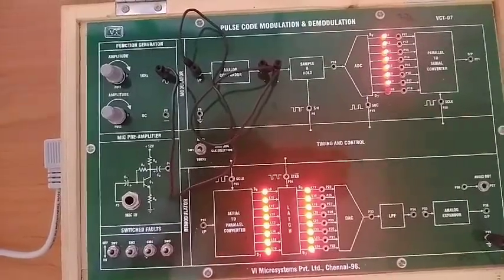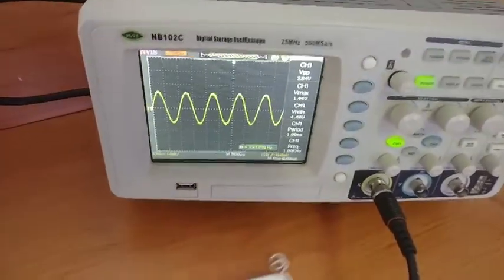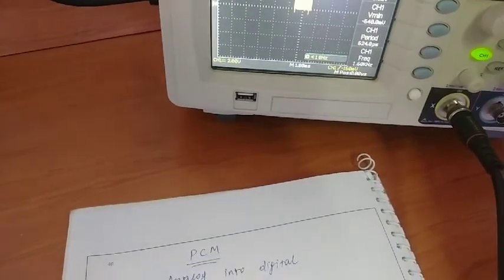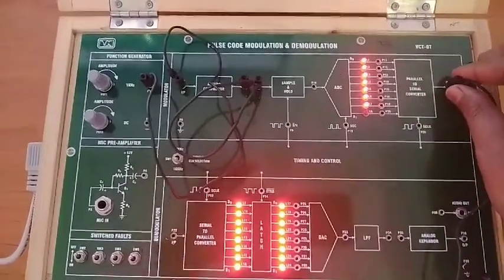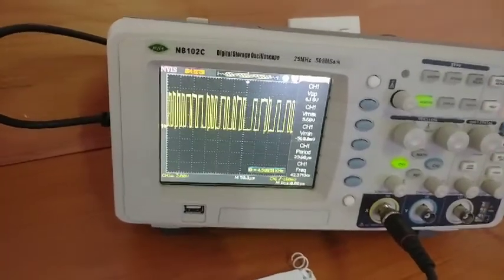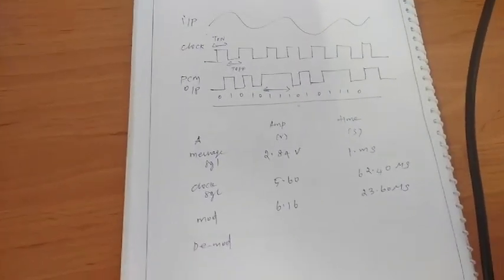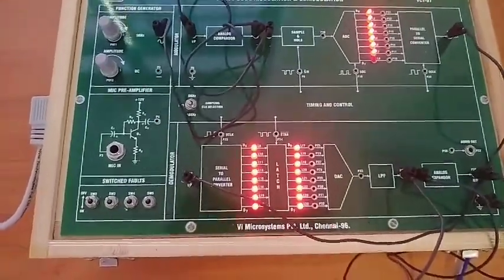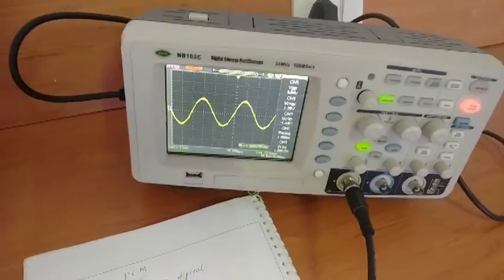Pulse code modulation part 2 -Communication systems lab